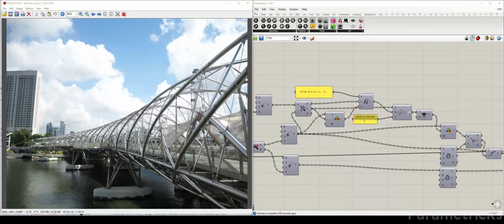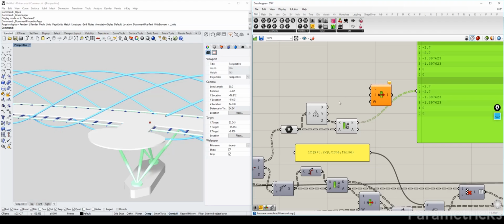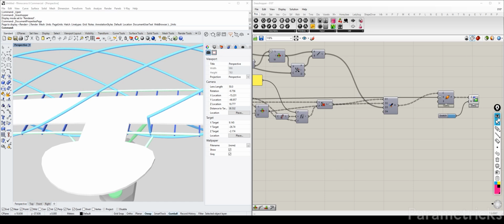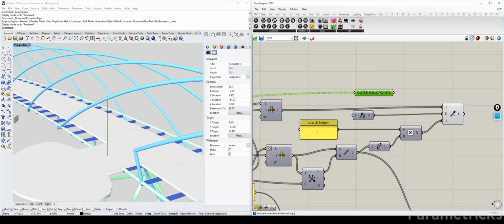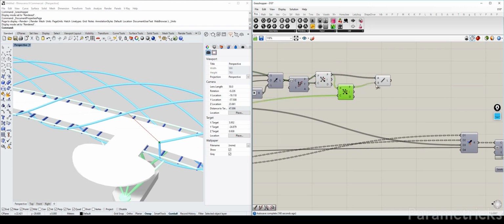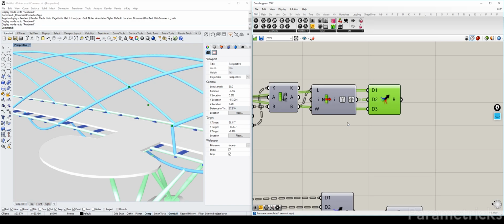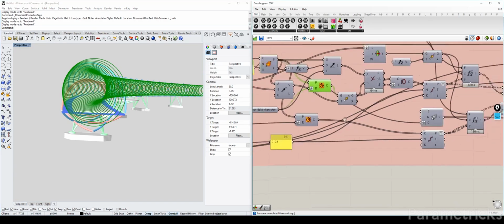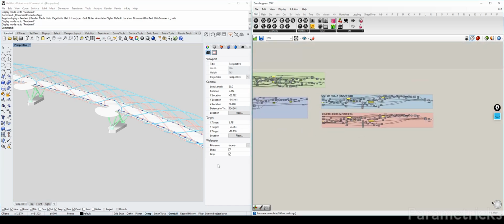Making the Helix Bridge with Grasshopper, part 12/15 (Grasshopper Tutorial)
In this tutorial I will show you how to create the Singapore Helix Bridge using Grasshopper. During the tutorial series, I will explain the methods we will be using along with other challenges we will come across. The goal is to use logic combined with grasshopper components to build up a parametric model that can adapt to our initial input.

Part 12:
In this part, we finish up modifying the helices to adapt to the viewing pod openings. Afterwards, we use the same components and apply that to our minor helices and get the same result we expected.